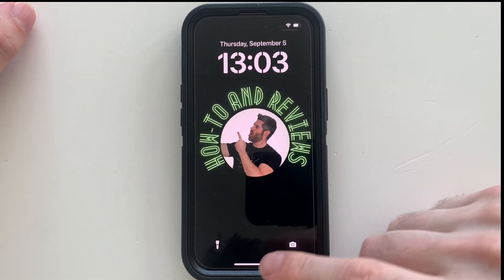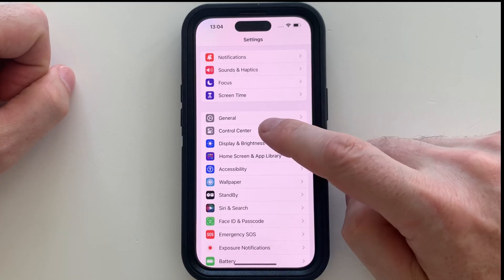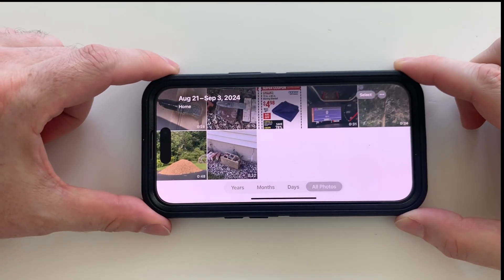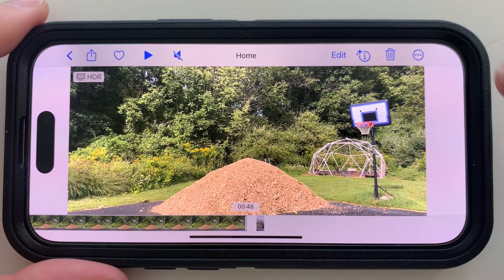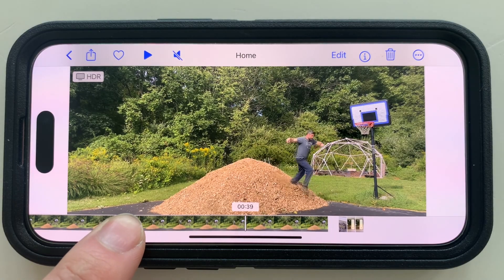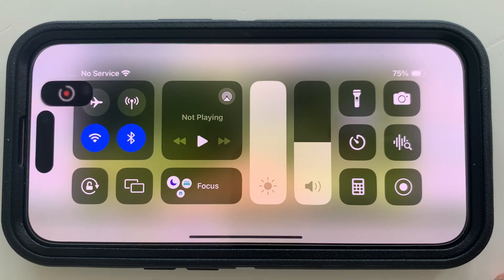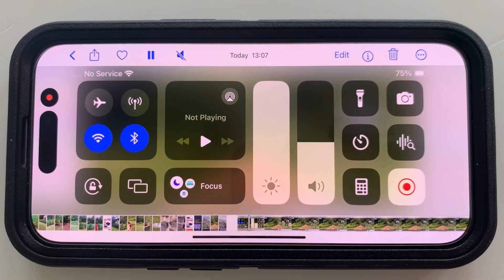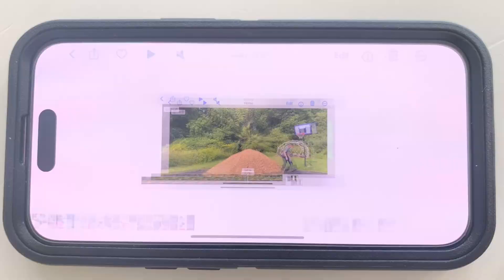How to Reverse iPhone Video - NO THIRD PARTY APPS - In Photos App - Helpful Trick Hack Method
How to reverse an iPhone video without downloading any third party aps. This method works in a pinch. It's gotten me what I needed several times.